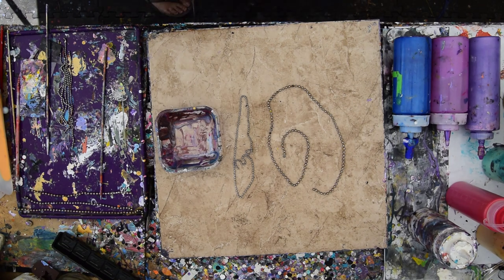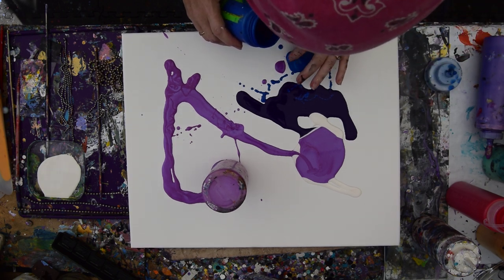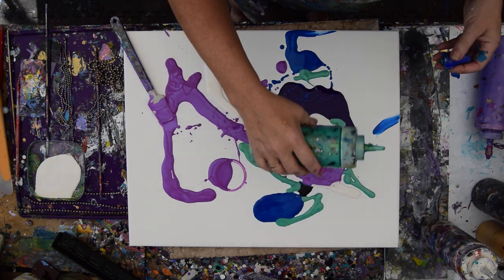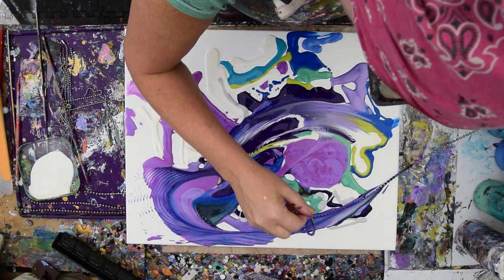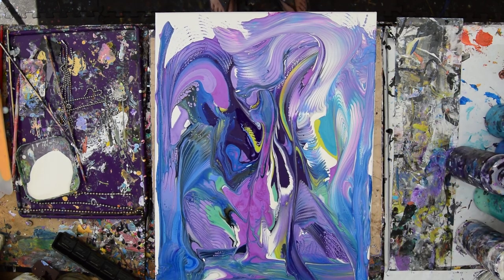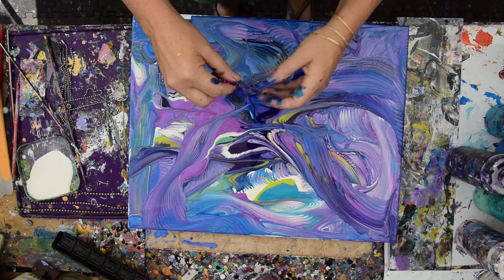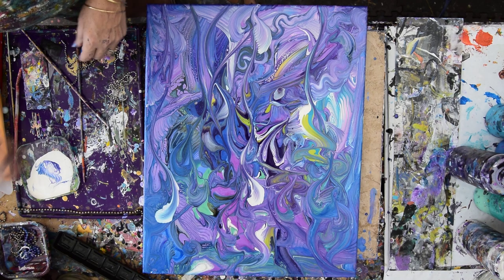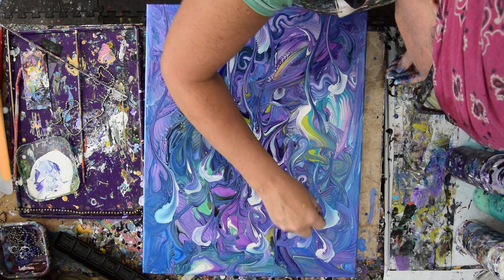Wing'in Chain Pulled Garden, Sublime & Shimmering Fluid Acrylic Artwork #6081-10.24.19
I am using a 16"x20  stretched canvas. My tools of choice for this are lengths of manageable sized pieces of ball chain. I place the ball chain in an arc and pull/ leave a pleasing shape behind. All the acrylic paint colors I use are pre-mixed with additives to help them flow more easily. I use many of my favorite colors from the bottles and add them directly to the canvas in no particular pattern to start. When I feel I have enough paint so  I can pull the chain through it, without leaving any gaps, I begin with a considerable length of large ball chain and dive right in. I  hold it in two hands somewhat taught. I   allow the chain to be dragged /float it on a wave of paint, pulling it through one color and on to the next color. Combining colors in more and more interesting combinations as I pull along the waves of paint captured by the chain. As I go, I am adding dimension with the trails the chain leaves behind. I change to holding the loop of ball chain in one hand and dragging the loop in spirals and waving waggling trails. More new chain... dipped into white paint and dropped onto the canvas and pulled to a highlighted accent color ( another experiment)that I do not hate. Then, again, I switch to a shorter length and use two hands again white dragging in curves. The curves become flower shapes, and I pull just one end of the chain to help represent the stems of foliage. I use another clean piece of chain and add more flower shapes. I am delighted with the effectiveness of adding so much dimension with the chain and just as pleased with the whole outcome.